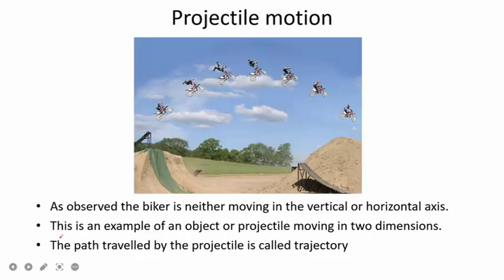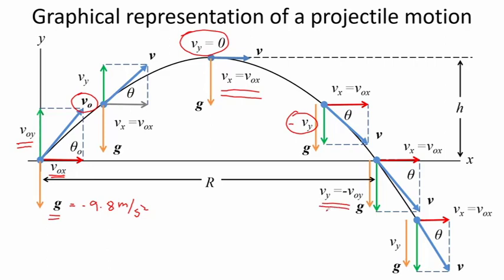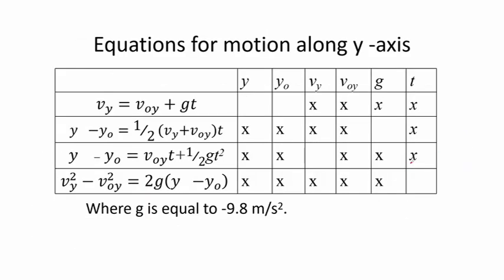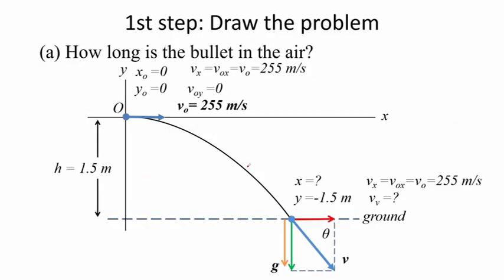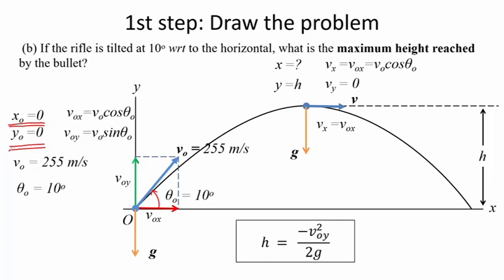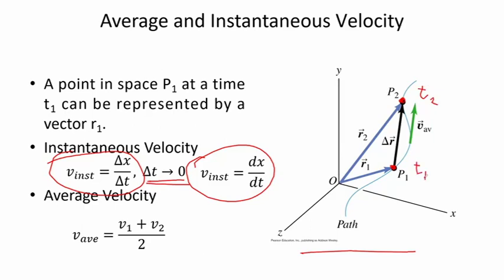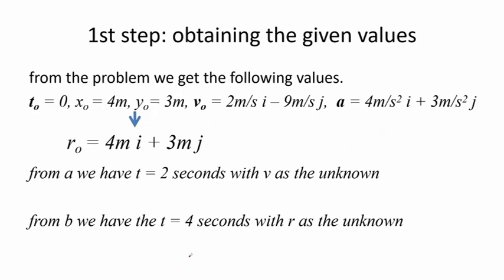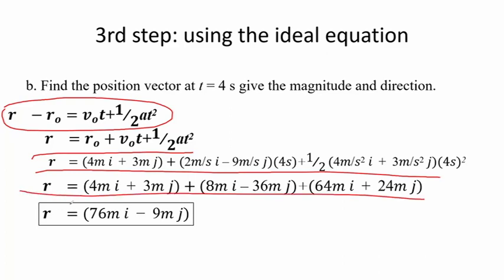Physics 01 Module 03 Motion on two dimension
Motion on two dimension